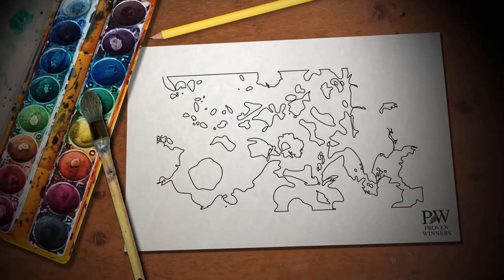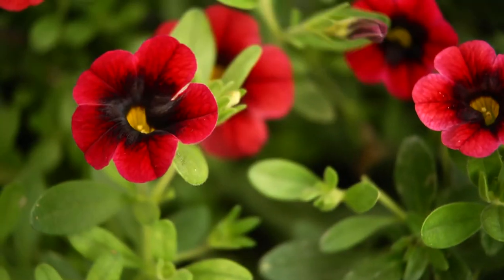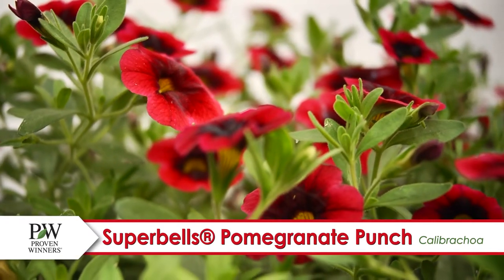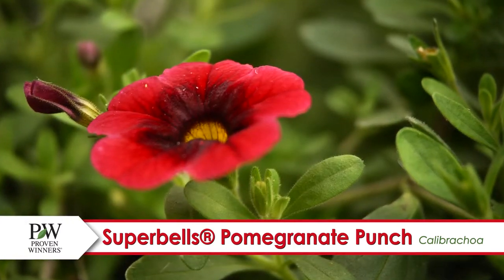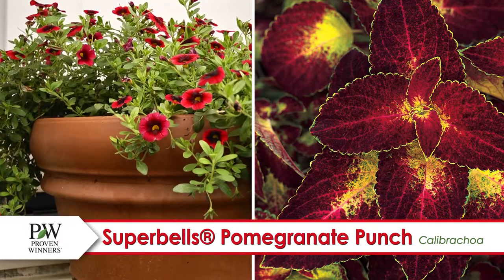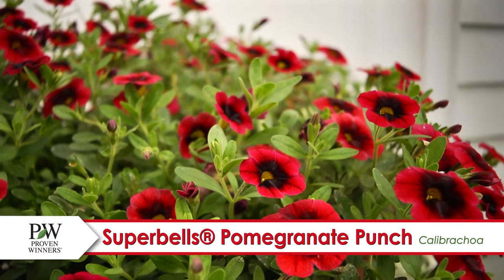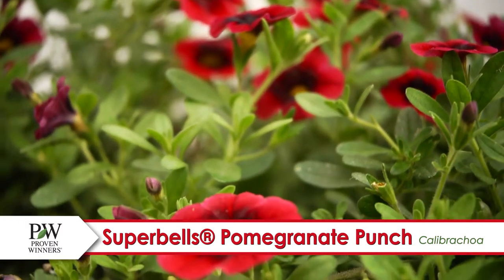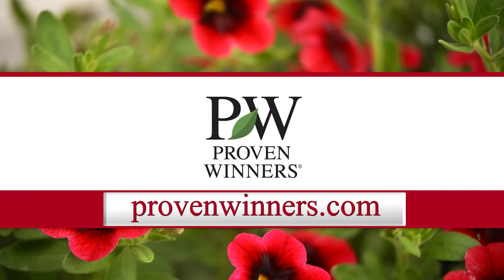Superbells Pomegranate Punch Calibrachoa-- P Allen Smith Favorite!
Learn more about Proven Winners and how a better garden starts with a better plant